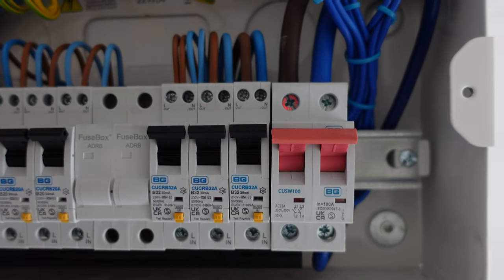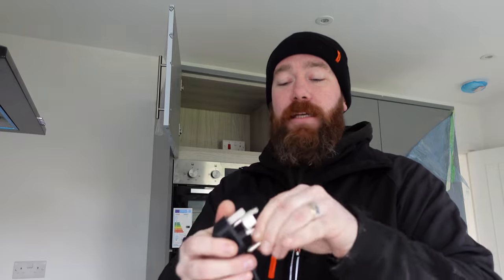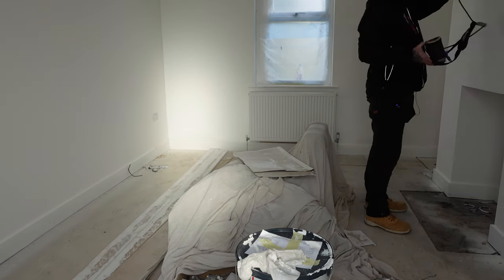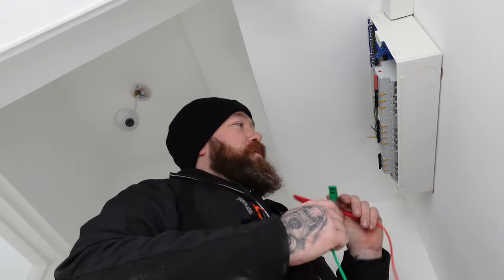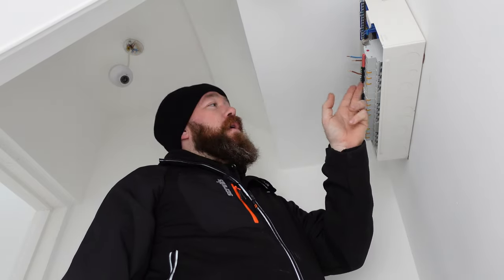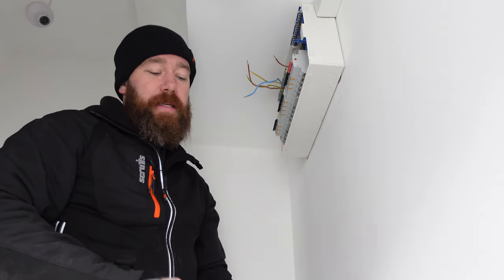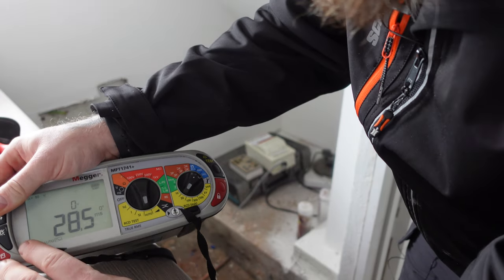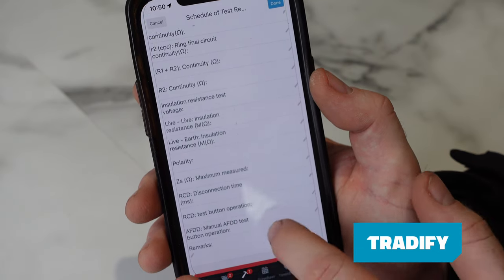Electrical Test Procedure For A New Fuseboard - Electricians Life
Check Out Tradify

Thanks for watching, if your enjoying our content as much as were enjoying making it then please consider subscribing to the channel and smash the bell icon so you dont miss future uploads.